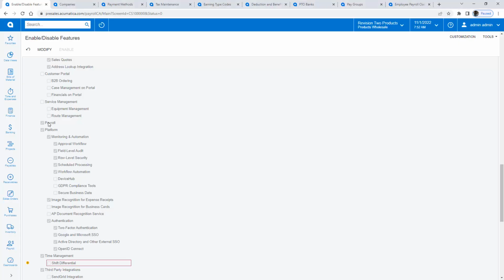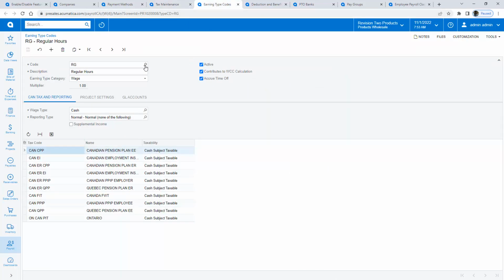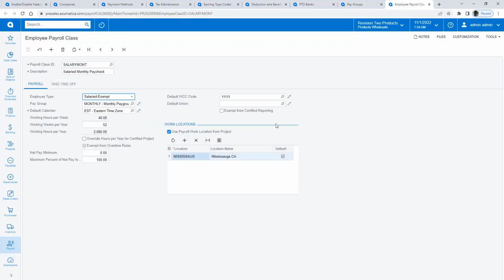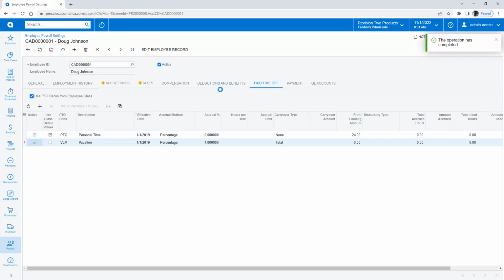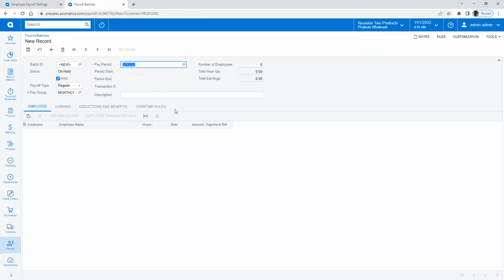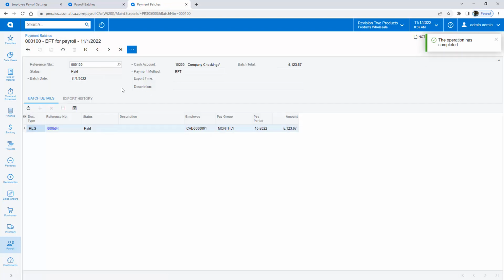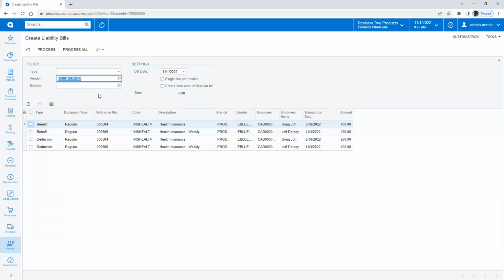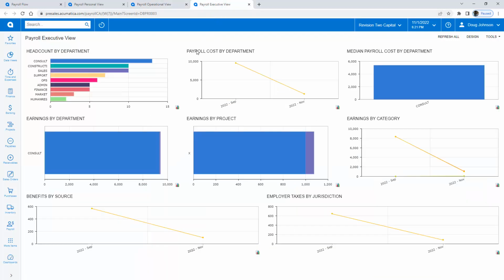Acumatica Payroll for Canada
Overview of setting up and running payroll using Acumatica. Demo shows an overview of setup, entering a new employee, and processing weekly/hourly as well as monthly/salaried payroll.
Briefly covered: benefits/deductions, PTO, payment and paystub, T4 tax report, AP bills.